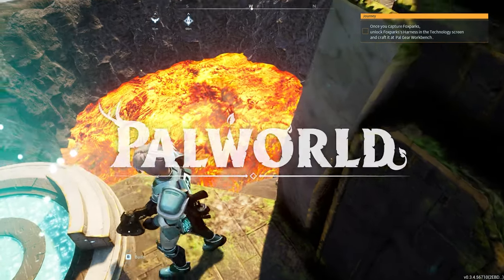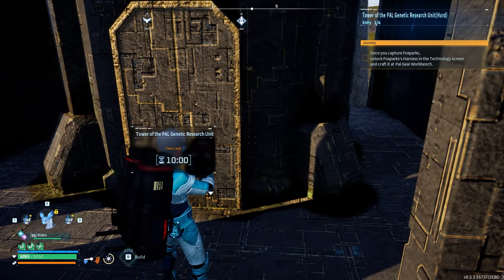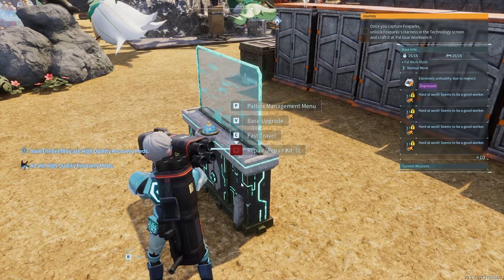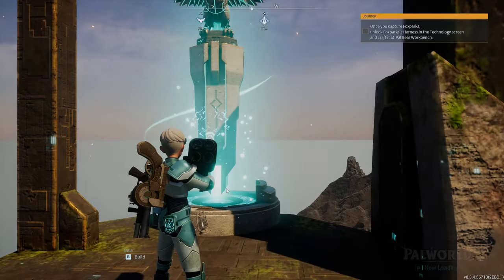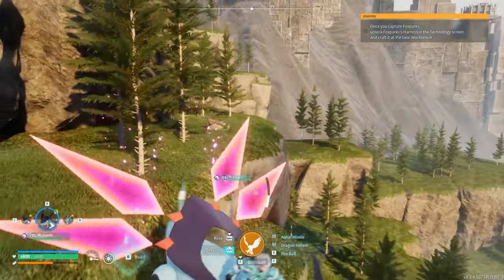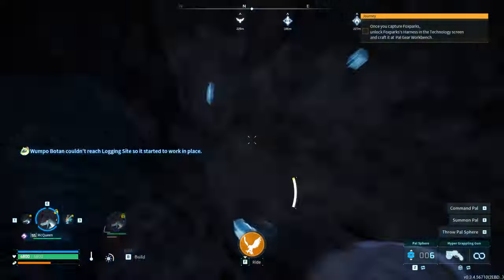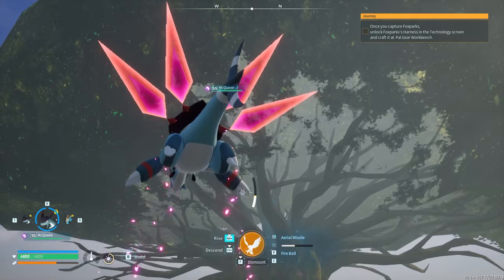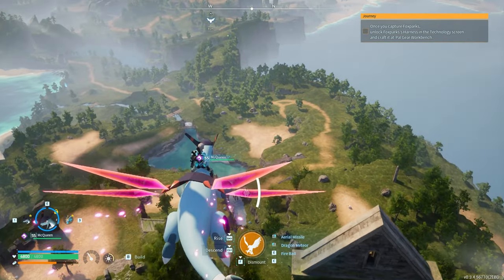Hard Mode Tower Boss Fights : Palworld : Episode 58